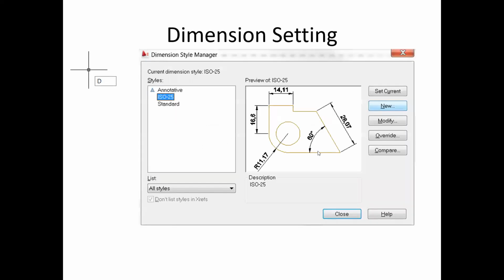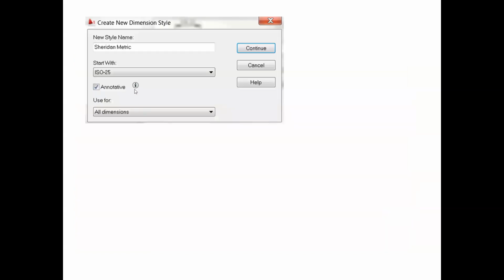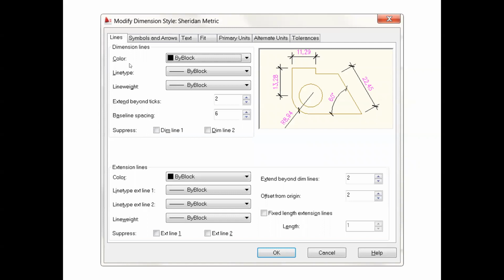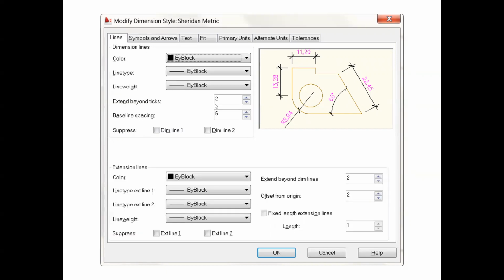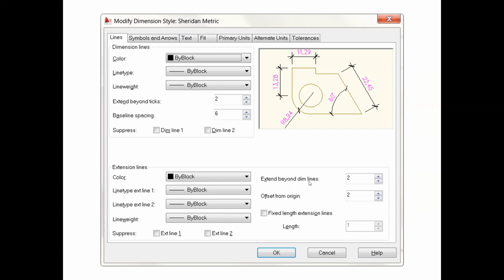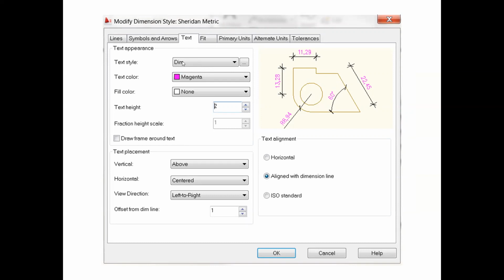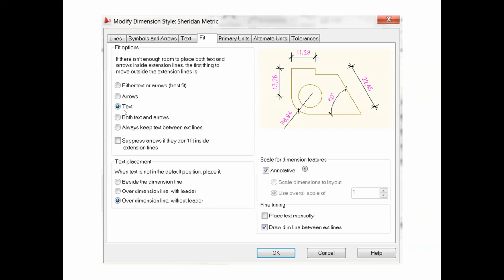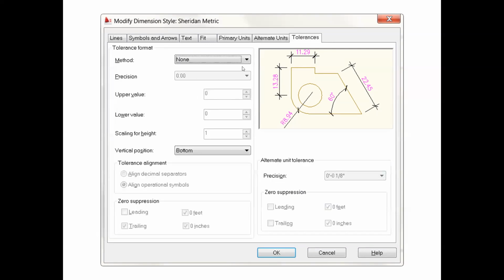Dimension Standard in AutoCAD